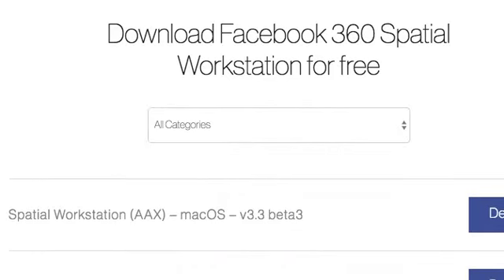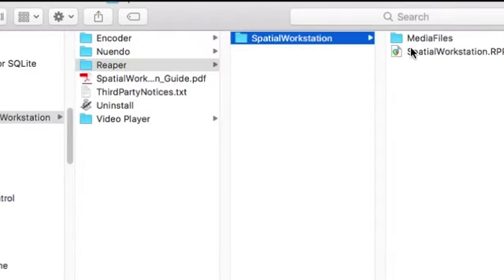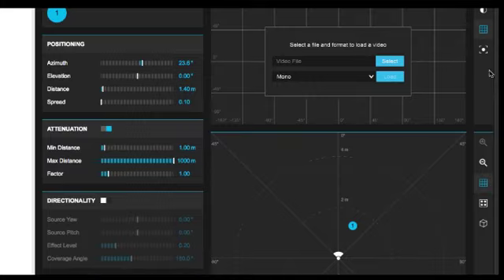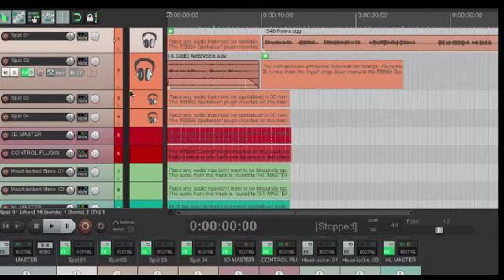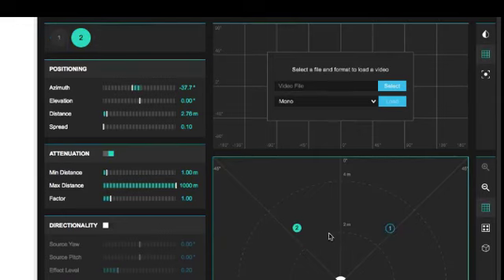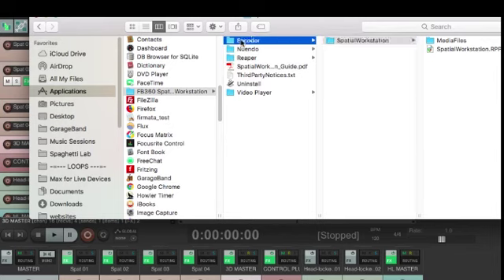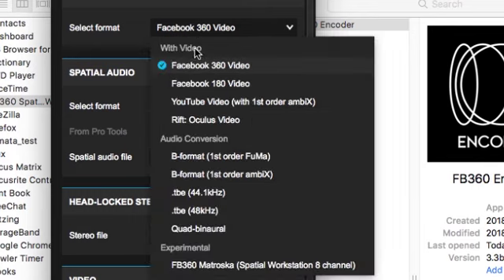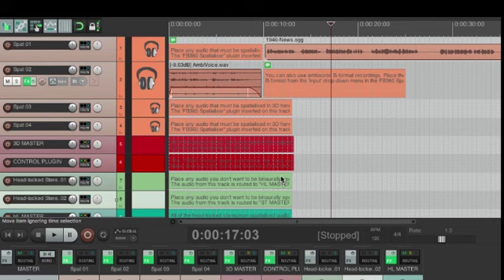Ambisonics for Facebook and YouTube (Part 5)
Taking a deep dive into the Facebook Spatial Audio Workstation in Repeat